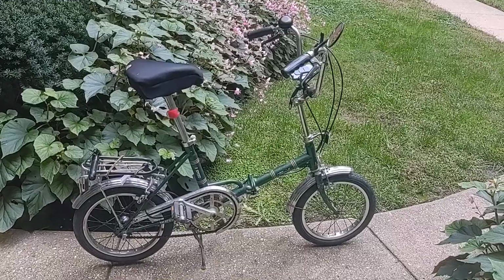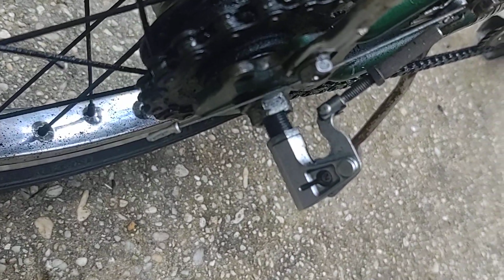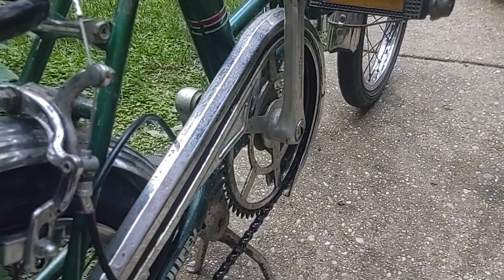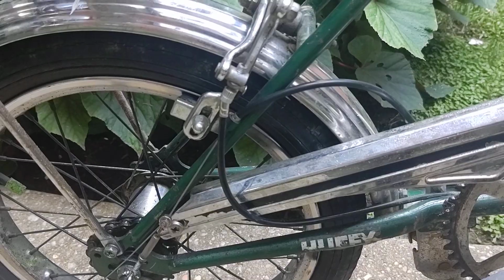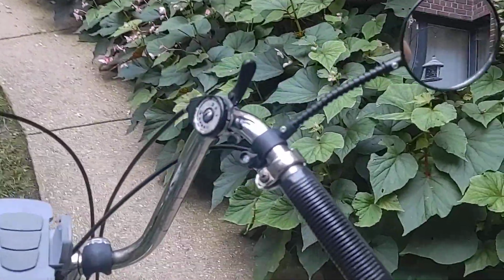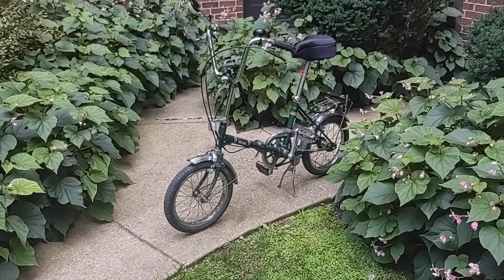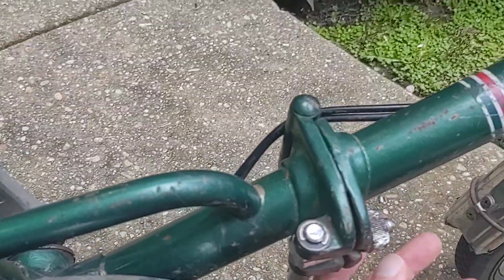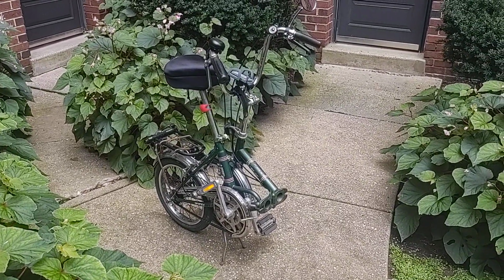My 1981 Huffy Touriste commuter folding bike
A quick overview of the small folding bike I use to get to and from work each day. I got it for $100 in nearly rideable condition from an eBay seller in Worcester, MA, including FedEx shipping. This 1981 3-speed hi-tensile steel folding bike may be labeled Huffy, but it's actually made by a Japanese OEM. A newer Raleigh-branded folding bike (not the RSW), Bridgestone Picnica, and Sekai folder look identical and are most likely built by the same OEM. The hub is a Shimano 3S that has proven quite reliable in my roughly 200 miles of use here in DC, unlike the 1960s Shimano 333 hubs that had overhardened pawls. It also has Sugino Idol cranks and Araya alloy rims. The 16" wheels make it comparable to a Brompton or Raleigh RSW. It definitely feels like a Japanese RSW equivalent. Thanks to the spung seat and knobby tires, it handles bumps fine, and thanks to the folding mechanism I can store it in a corner of my bedroom. More importantly, I never appreciated until now the maneuverability of small wheels like those on this folding bike.